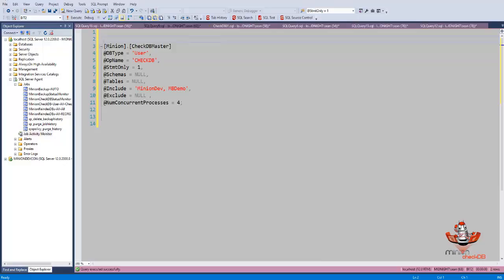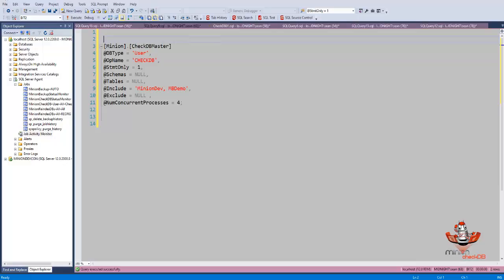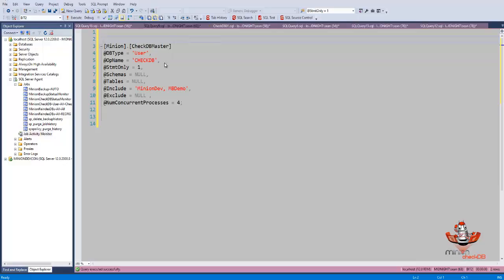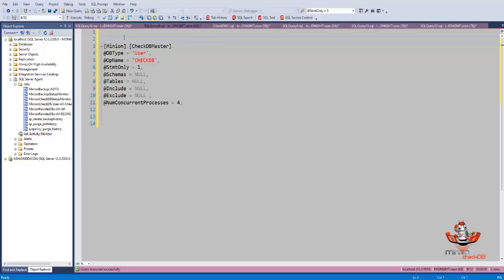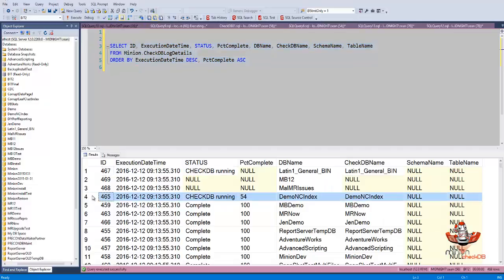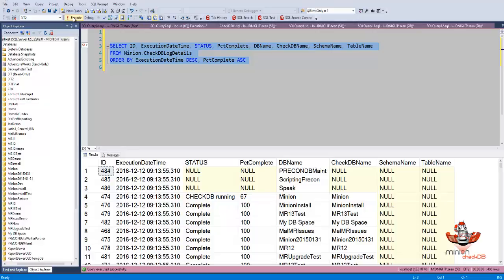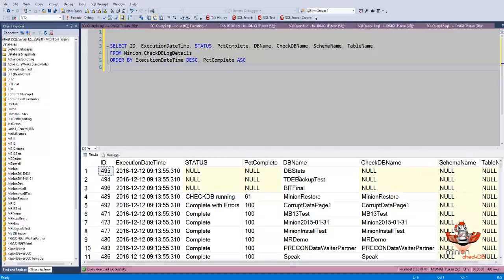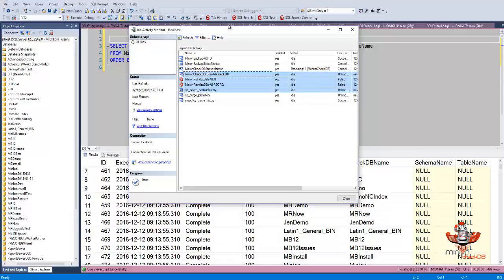Multi-threading: CheckDB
In Minion CheckDB you can process many databases at the same time.  Let me show you how to easily setup Minion CheckDB to run a multi-threaded CheckDB run.  If you've got the resources, you can process databases much faster now. To download Minion CheckDB and to see full docs, go

Notes for this video:

MC allows you to process multiple databases at once. If you have a lot of horsepower on the server, go for it. WARNING: We don't try to save you from yourself. It's possible to overpower your server with multithreading, which may bring the box to a screeching halt. So, inch up the resources, try it on the weekends.

Use Minion.CheckDBMaster @NumConcurrentProcesses (or NumConcurrentOps in Minion.CheckDBSettingsServer) to set multithreading.

While the CheckDB processes are running, you can see the multiple threads running at once in the Minion.CheckDBLogDetails table. And, you can see the temporary jobs created to run each CheckDB thread.

So if you have 8 databases and you set @NumConcurrentProcesses = 4, as each database completes it will start up a new thread, so that it's always processing 4 databases at once (until it runs out of DBs).